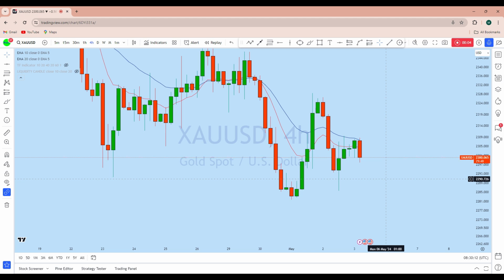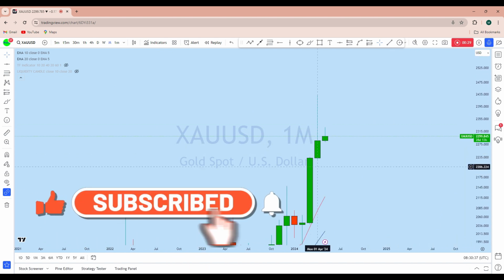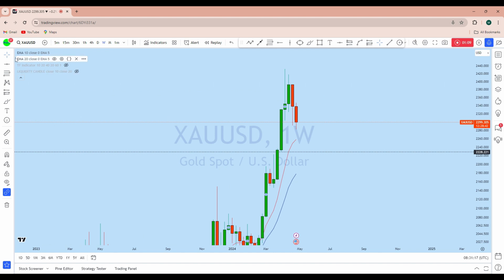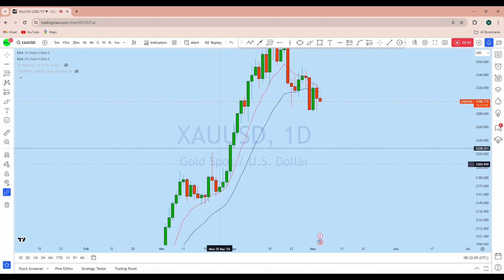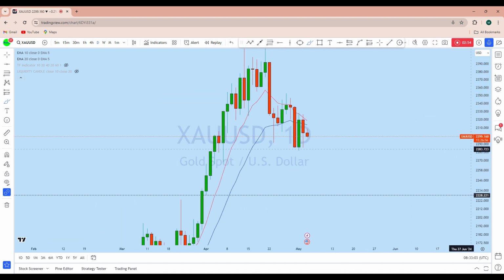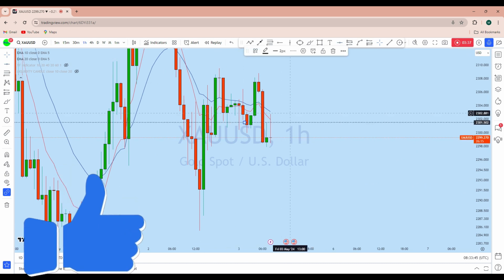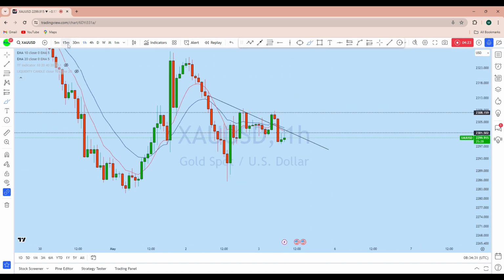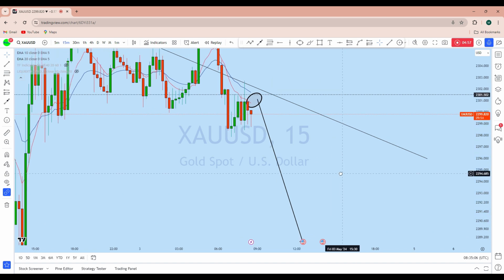XAUUSD NFP Analysis Today : News Trading Strategy